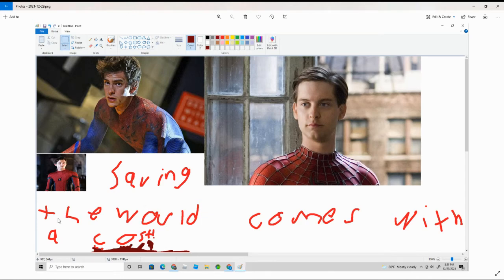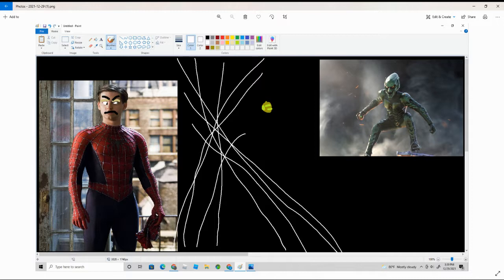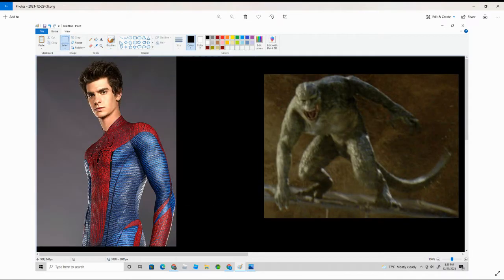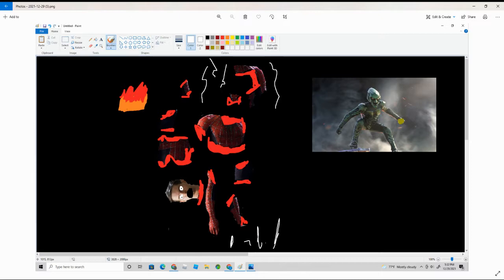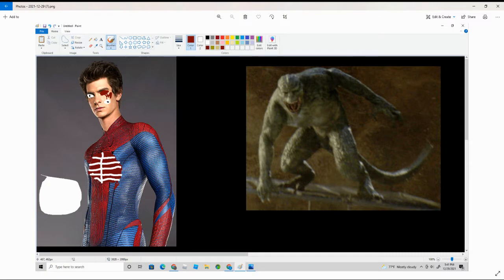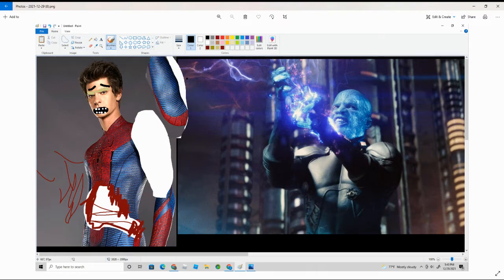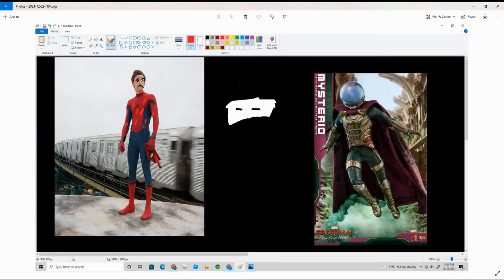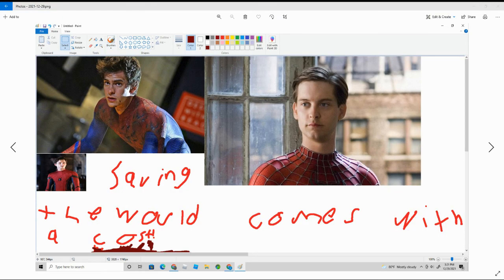Think About What Could Have Happened But Didn't